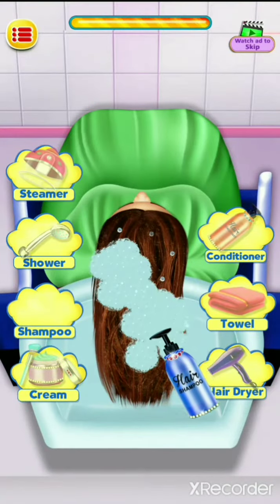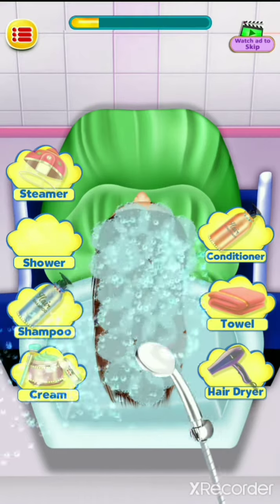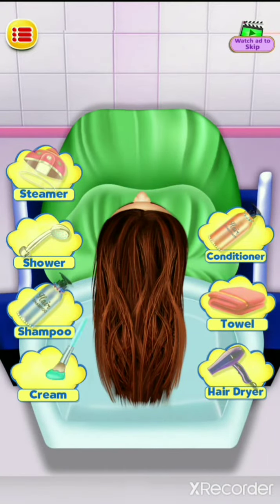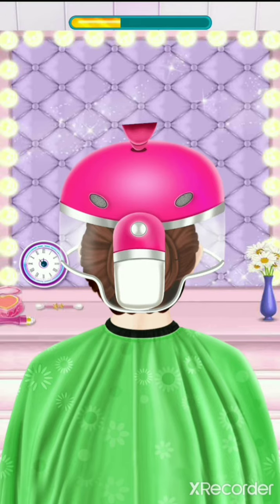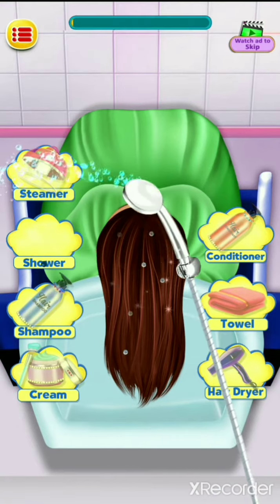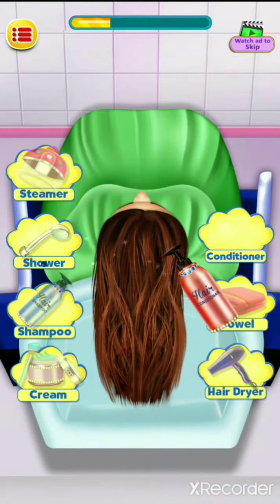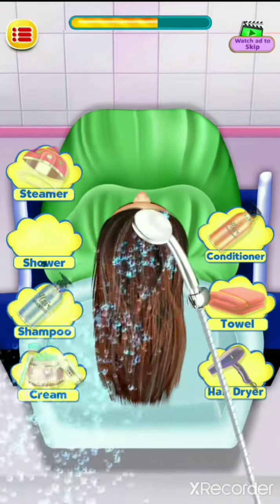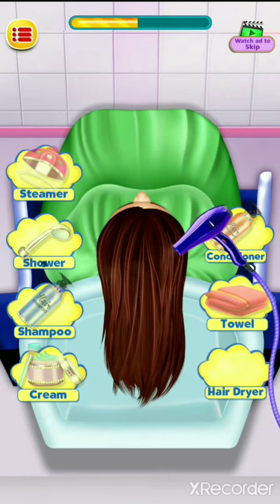Indian designer dresses fashion salon for wedding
Do tons of makeup activities & give her bridal indian look in this salon game

After the huge success of Indian Designer Sarees Fashion Salon For Wedding game, GameiCreate recently launched another wedding salon game for every girl who wants to look beautiful for her wedding. Here is the latest salon game for girls "Indian Designer Dresses Fashion Salon for Wedding" that gives you a fashionable style for a wedding.

 Play and enjoy this latest wedding game for girls and share it with your best friends and family members.

Features:

- Use a napkin to dry out her face
- Select amazing makeup accessories like a nose ring, lipstick, bindi, earrings, necklace and much more
- Give a perfect wedding look to an Indian girl
- Best Indian wedding girls game
- Select different accessories to design gajara
- Mehndi Design for a bride
- Choose perfect Indian wedding dress up for a boy like traditional outfits, turban, footwear and much more
- Beautiful high-quality graphics & sound